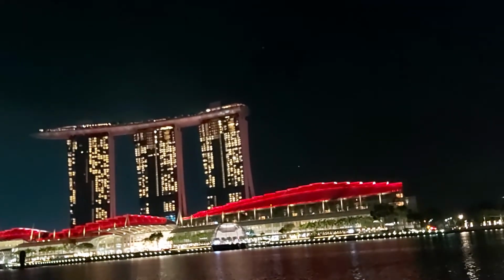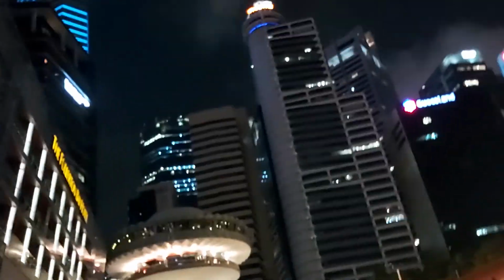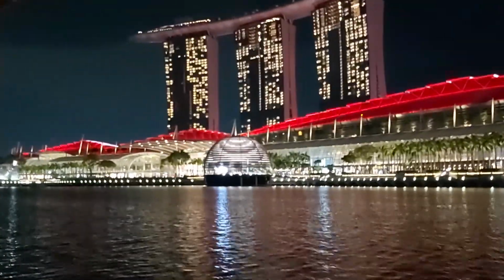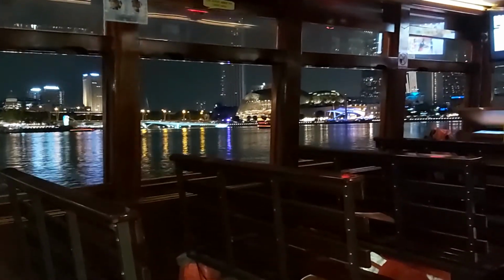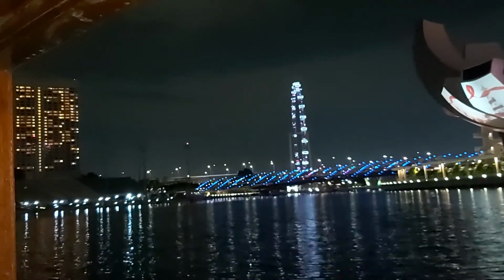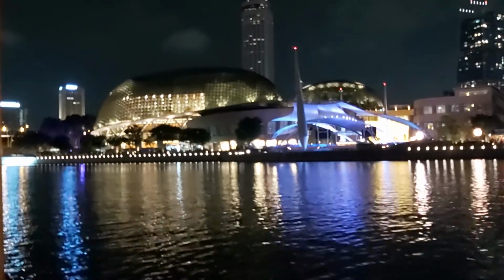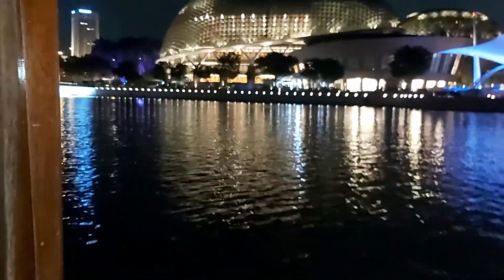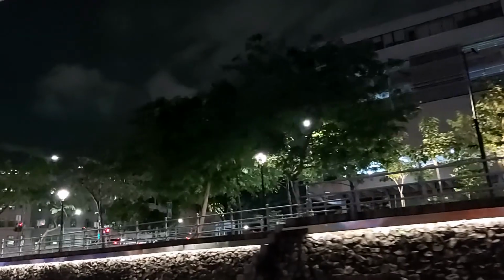singapore river cruise ride